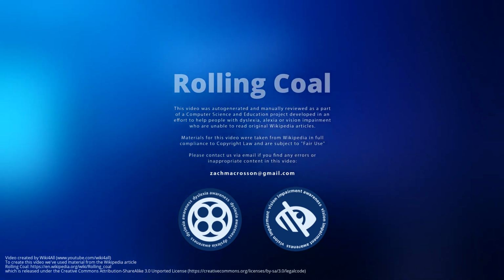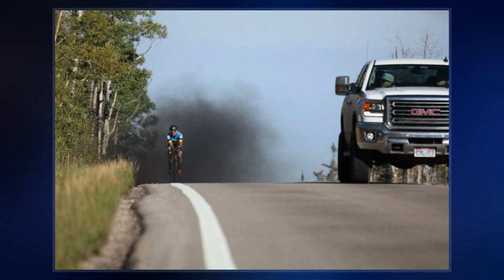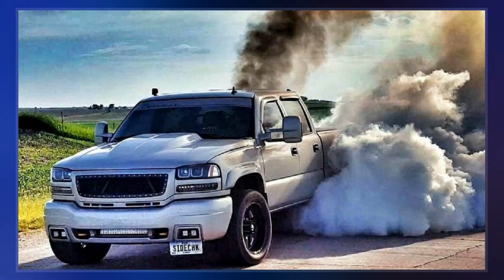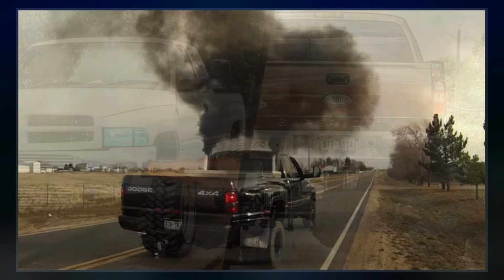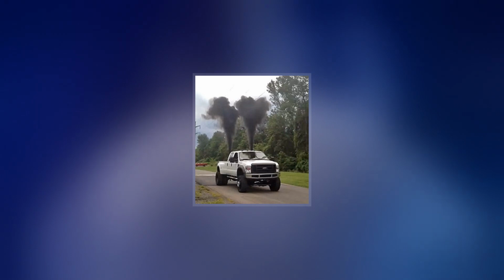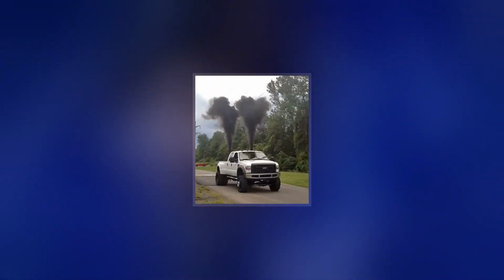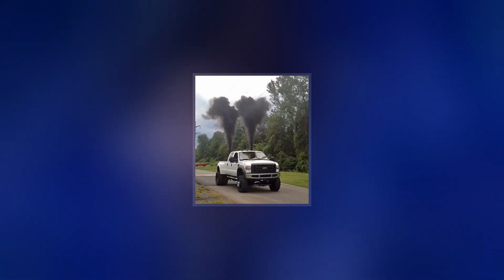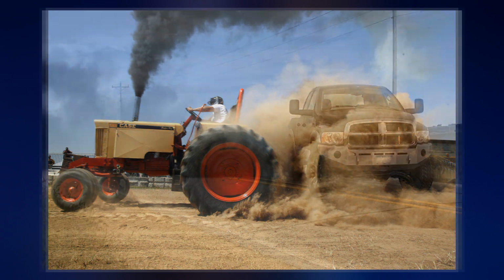Rolling Coal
Rolling coal is the practice of modifying a diesel engine to increase the amount of fuel entering the engine in order to emit large amounts of black or grey sooty exhaust fumes, diesel fuel that has not undergone complete combustion, into the air. A predominantly North American phenomenon, rolling coal is sometimes used as a form of anti-environmentalism. Such modifications may include the intentional removal of the particulate filter. Practitioners often additionally modify their vehicles by installing smoke switches, large exhausts, and smoke stacks. Modifications to a vehicle to enable rolling coal may cost from US$200 to US$5,000.